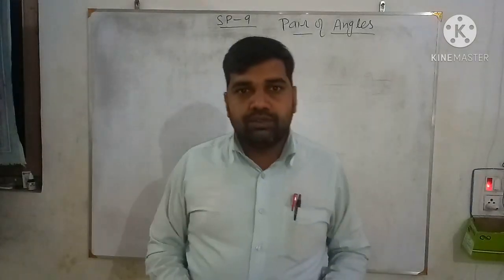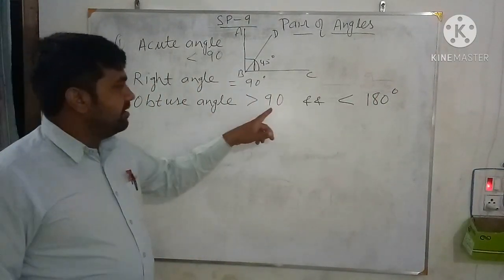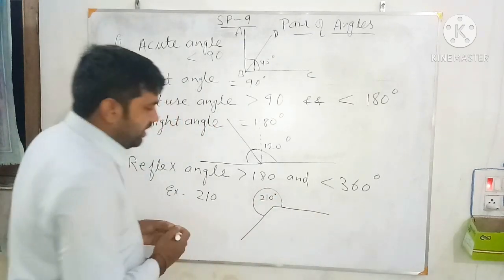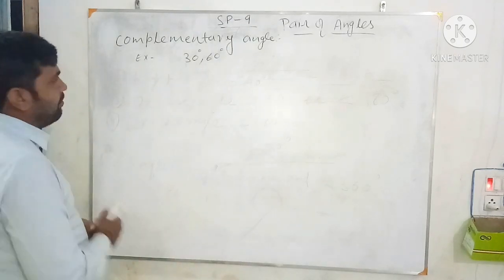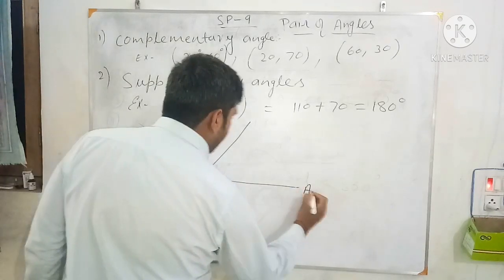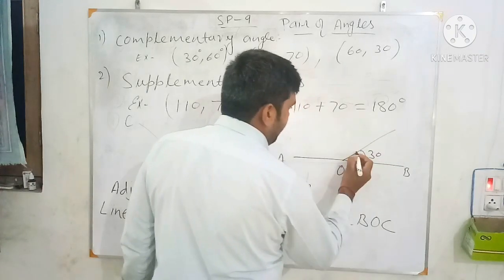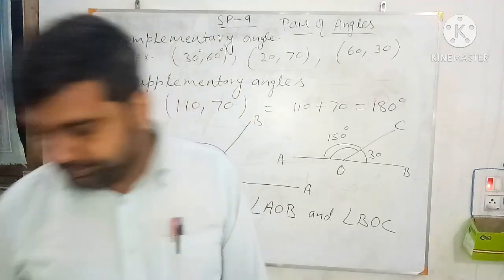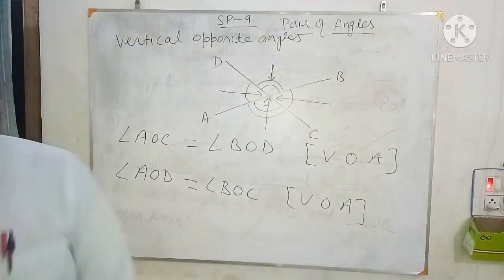Self practice 9 Part 1